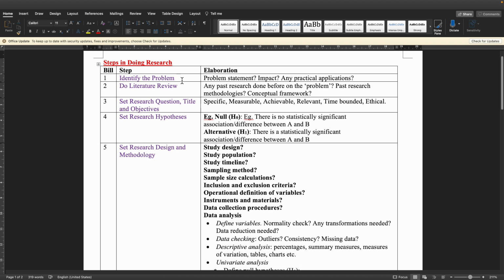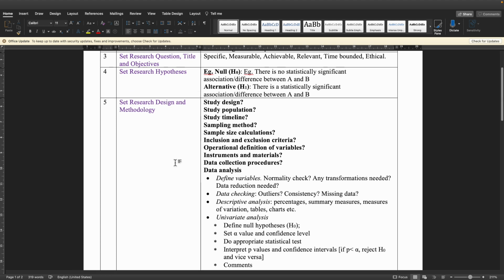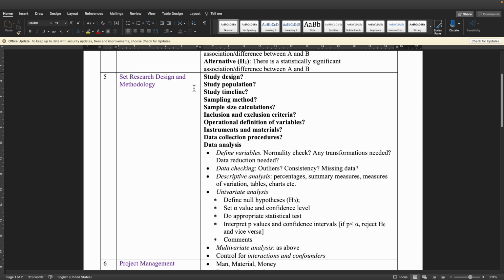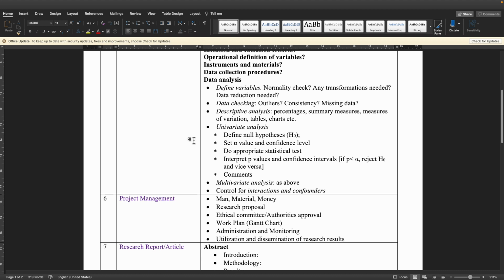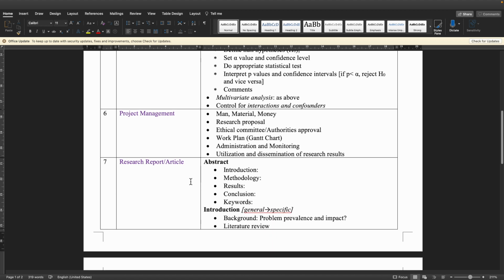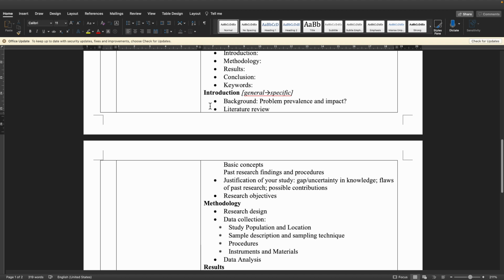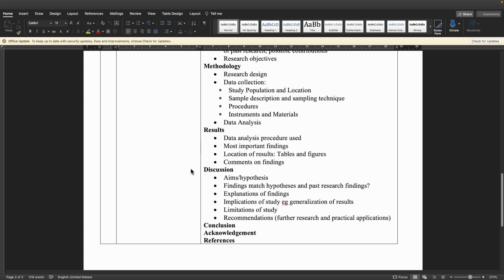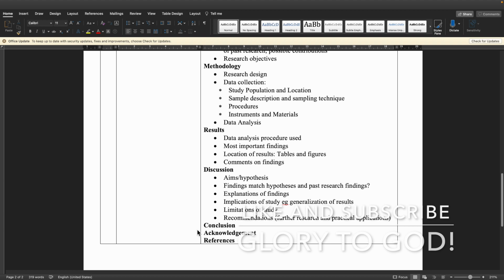HOW TO DO RESEARCH? (IN 7 SIMPLE STEPS)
My personal short notes, not an exhaustive guide though, but do hope it helps, comments/suggestions to improve are welcomed, thanks & peace be with you :)